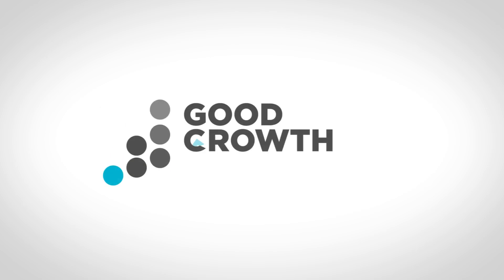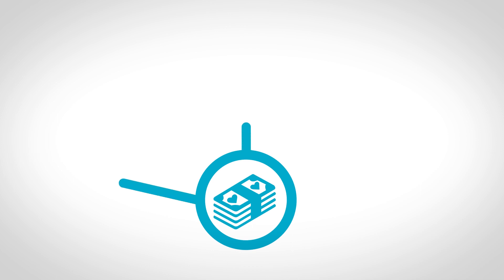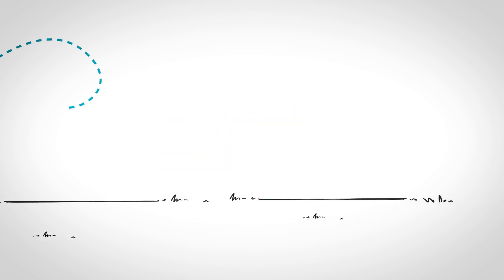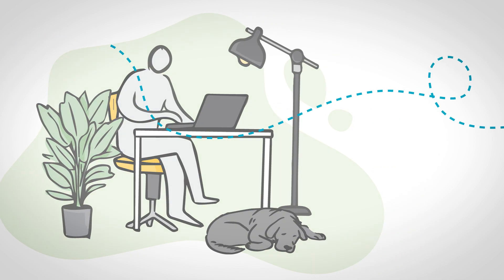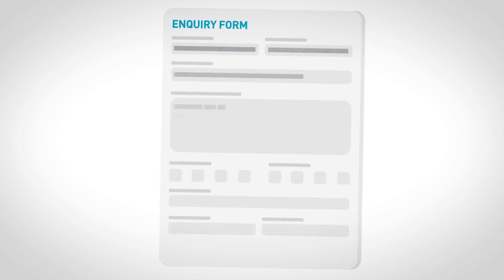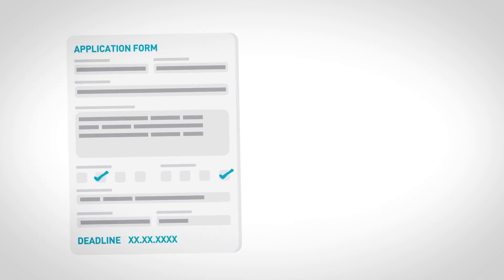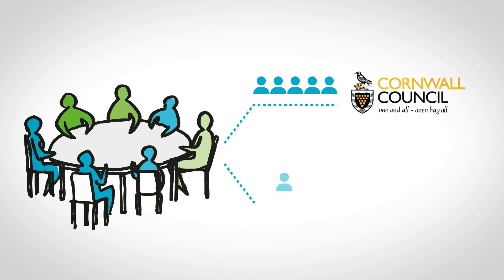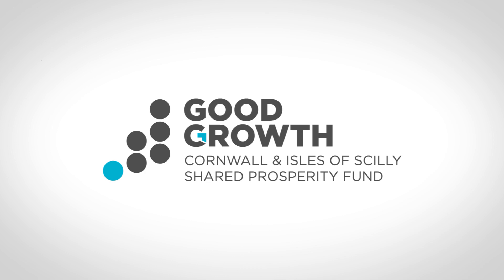What is the Good Growth Fund and How to Apply?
A short animation explaining how the UK Shared Prosperity Fund is being used to create Good Growth for Cornwall and Isles of Scilly. It also takes you through the application, appraisal and funding award process. for more information and to apply for funding.